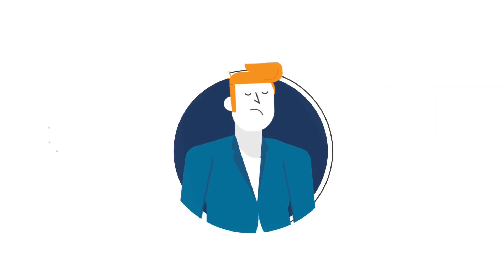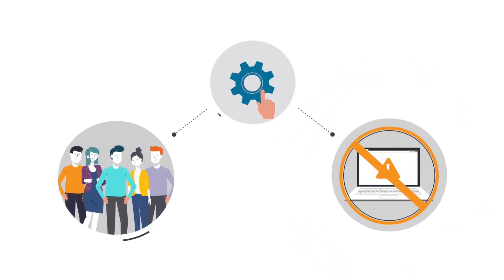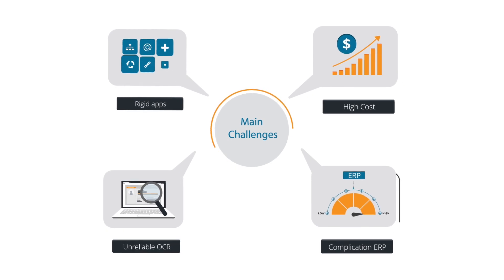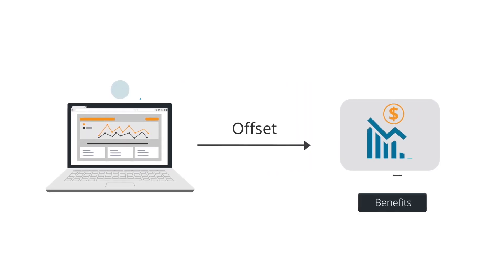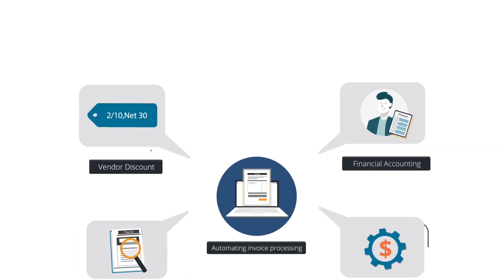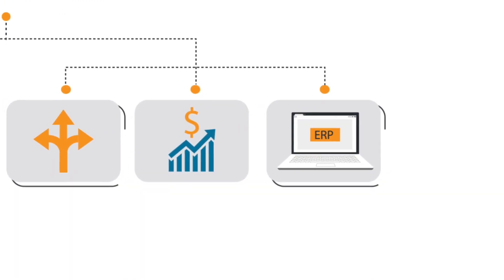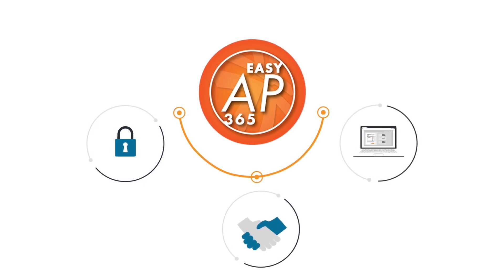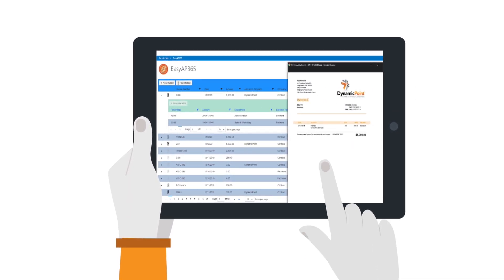EasyAP365 Invoice Automation Overview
What are some of the challenges in businesses seeking to automate vendor invoice processing?  What are the benefits of doing so?  In this video, we introduce DynamicPoint’s Invoice Automation application, EasyAP365, and discuss how this product can solve common challenges and provide AP automation for your business at a fraction of the cost of competitor products...

To learn more about our EasyAP365 App for Invoice Automation on Microsoft Office 365 visit our product